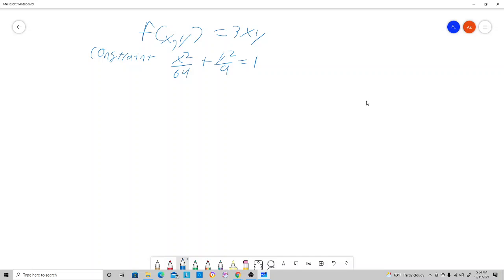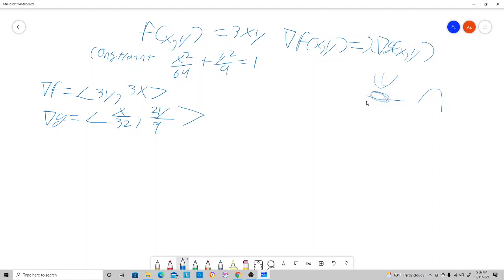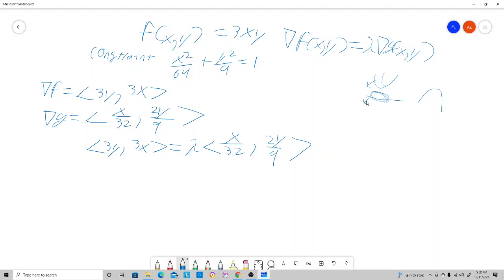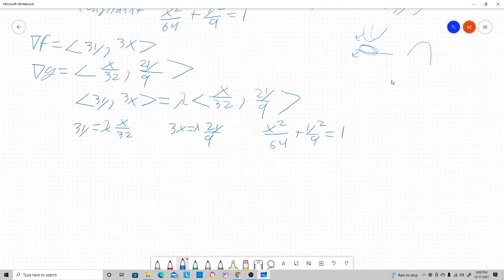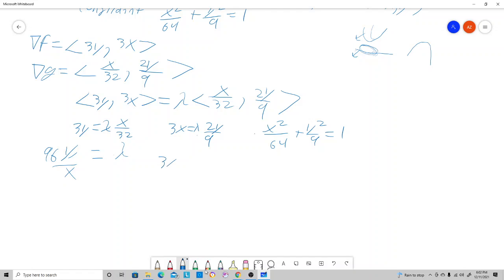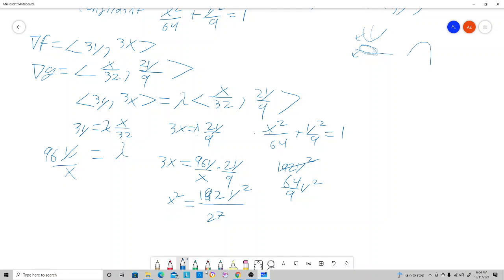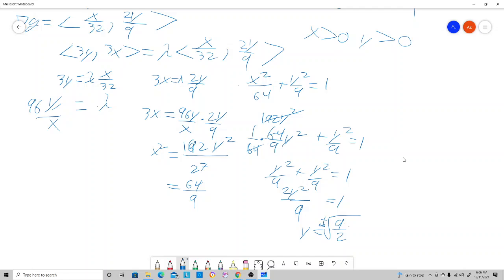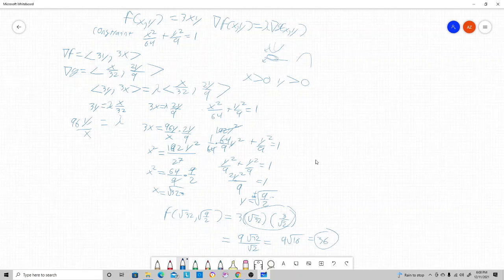absolute values with LaGrange multipliers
I will be finding absolute values using Lagrange multipliers to help me with my system of equations.